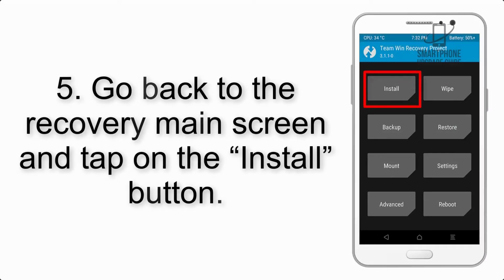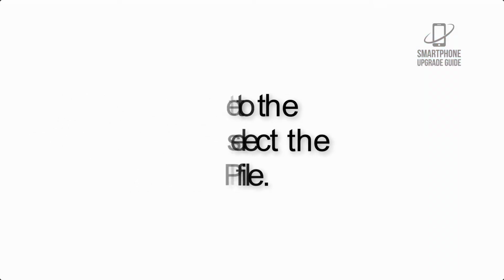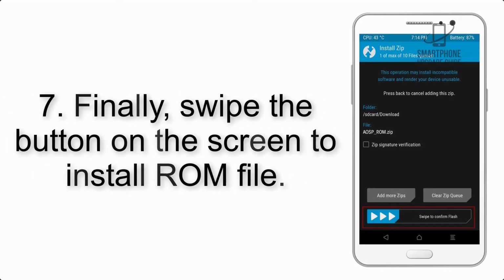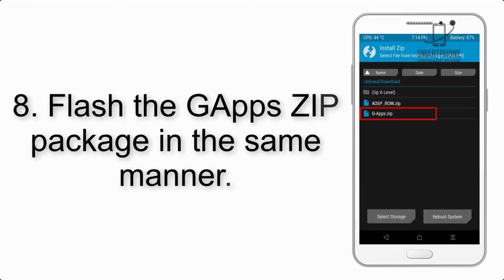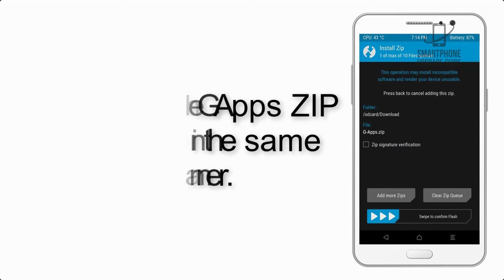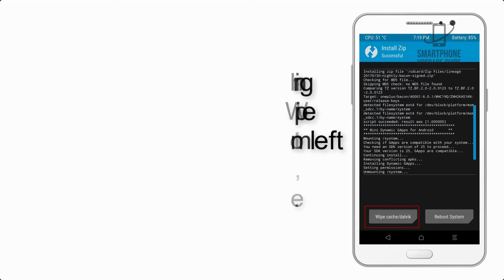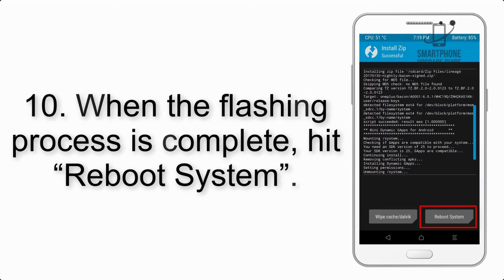Install Android 10 on Pixel 4a (LineageOS 17.1) - How to Guide!